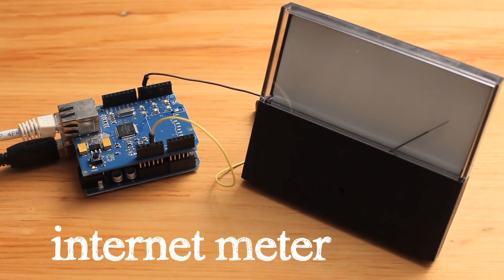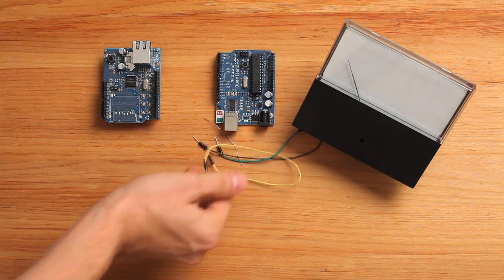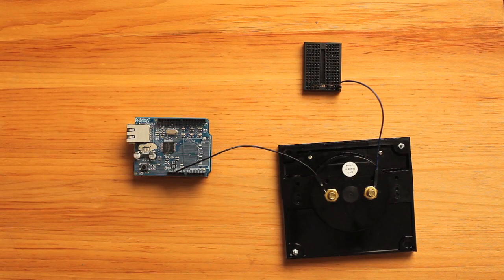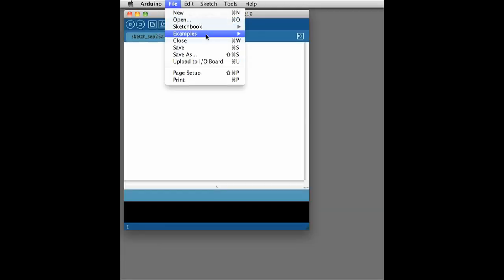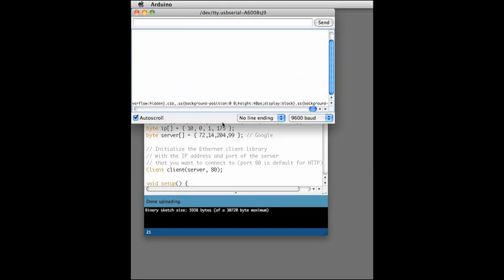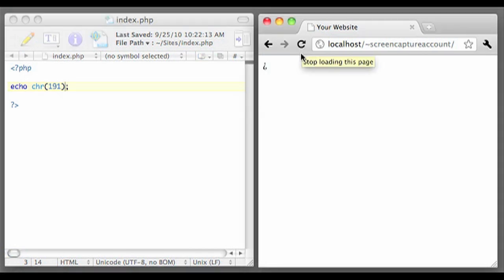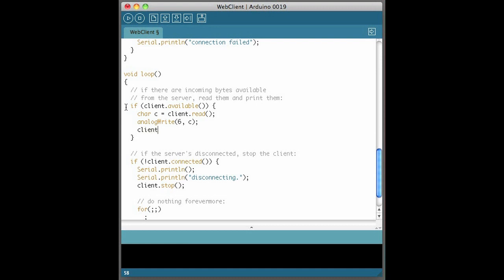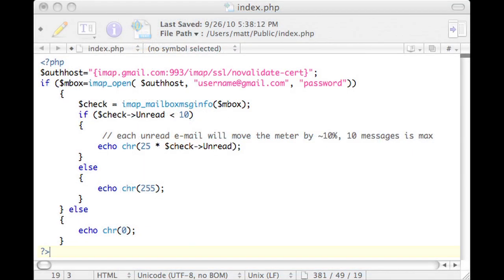Internet Meter: an introduction to the Arduino Ethernet Shield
The possibilities are endless with an Internet Meter. The source code can be found here: